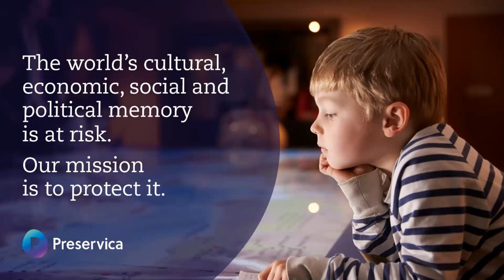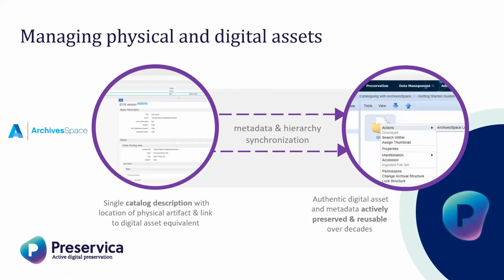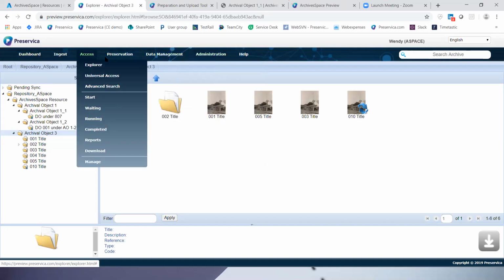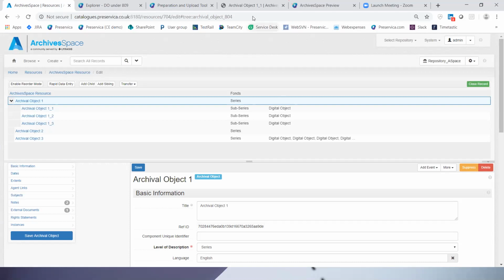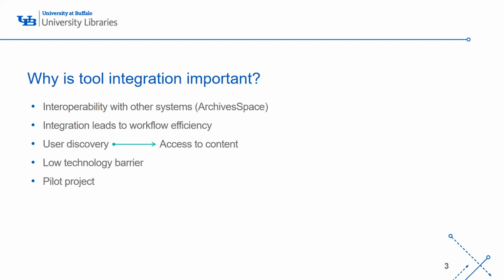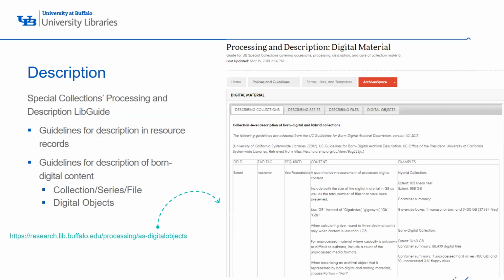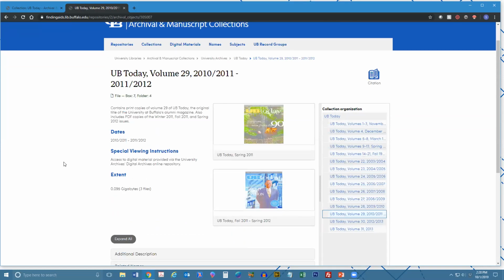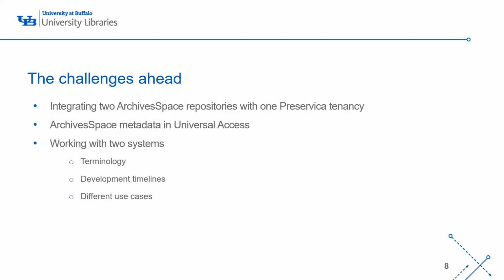Integrations with ArchivesSpace Webinar Series: ArchivesSpace and Preservica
Webinar description:
Wendy Goodier (Preservica) and Erica Schumann (Preservica) will discuss the integration of ArchivesSpace and Preservica and demo the Preservica ArchivesSpace connector.  This tool provides an easy and automated way to synchronize metadata and organizational hierarchy between the two systems, simplifying the ingest of digital content and preserving updates made after ingest. Users maintain the same ArchivesSpace record view across both physical and digital materials, avoiding the need to re-key metadata.

Sarah Cogley (University at Buffalo Libraries) will walk through her repository’s decision to use ArchivesSpace and Preservica together.  She will offer insight into the process of integration, including decisions that were made, lessons learned and how integration has made life easier.  Sarah will also include a demo of the University at Buffalo’s integrated web presence.

Presenters:

Wendy Goodier is a Product Owner at Preservica.  Based out of the UK office, Wendy works closely with Preservica users worldwide to help understand their experience with the technology and how Preservicacan make their day to day easier.  She works closely with customers, like the University at Buffalo Libraries, to keep the ArchivesSpace and Preservica integration up to date with any changes in technology or business needs.

Erica Schumann is Marketing Manager, North America at Preservica. As part of her role, Erica helps to highlight and share stories from Preservica users with the wider community to support best practice and peer engagement in digital preservation.

Sarah Cogley is the Digital Archivist for the University at Buffalo Special Collections. Sarah’s responsibilities include preserving, processing, and providing access to the collection’s unique digital resources, and providing leadership on digital collections and digital preservation standards and policies. Sarah previously held the position of Processing Archivist for University Archives, also at UB, and Assistant Archivist at Sarah Lawrence College. She is a Certified Archivist, holds the Digital Archives Specialist certification from the Society of American Archivists, and earned her MSIS from SUNY Albany.